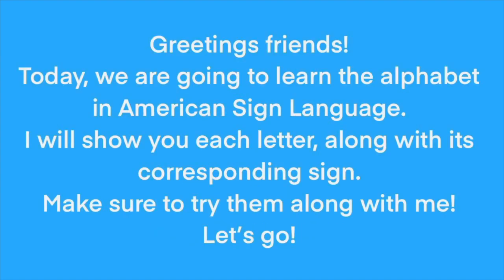ALPHABET in SIGN LANGUAGE: Learn the Alphabet in ASL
Let's learn the alphabet in ASL!

This video is intended for any person at any age.

Welcome to "Learn! with Miss K", where I teach various concepts for the cognitive growth and entertainment of young children. However, this video can be used by any person at any age for the purpose of learning ASL. Teach, Reach, and Celebrate Learning aims to help families and their children celebrate the joy that comes from reading and continuous education!